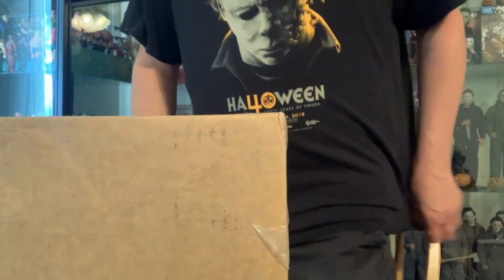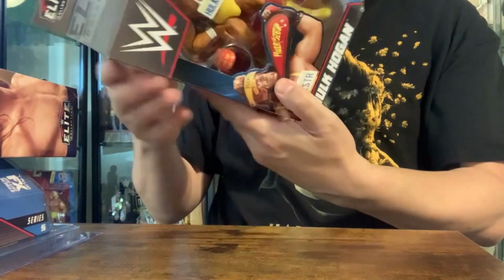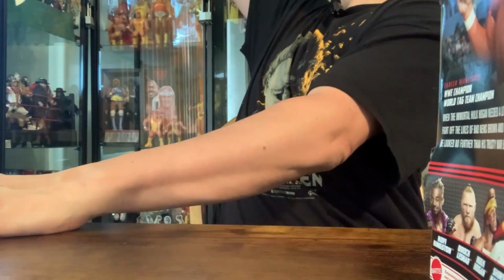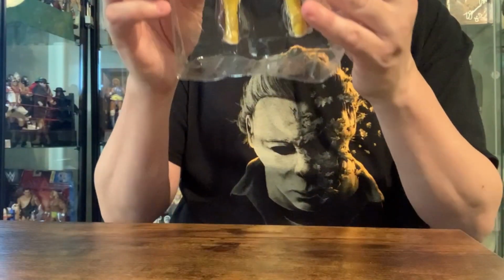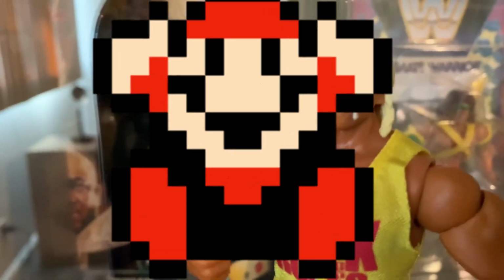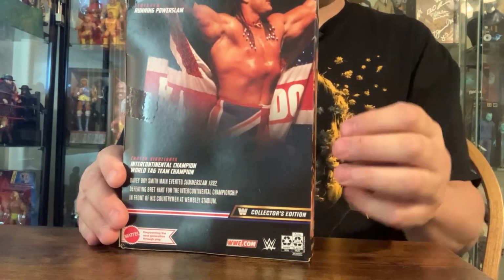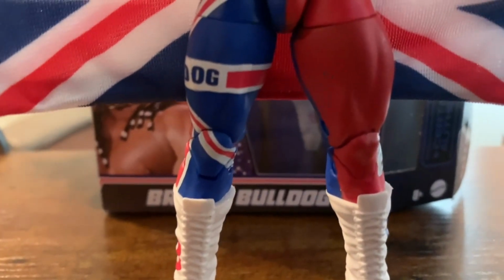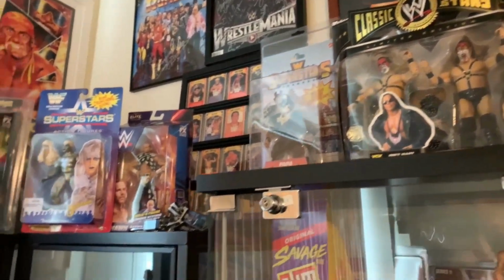Unboxing Mattel WWE Hulk Hogan Elite 96 Collection Action Wrestling Figure (w/ Helmet) W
In this video, I received a package from Ringside Collectibles including the two of Hulk Hogan  Action Figure (w/ Helmet) WWE Elite 96. One I ordered with damaged packaging and the other inside a figure defender. We will see how damaged the damaged one is and unbox it as well as a bonus segment of unboxing the most recent British Bulldog Summerslam 92 Elite from 2022.